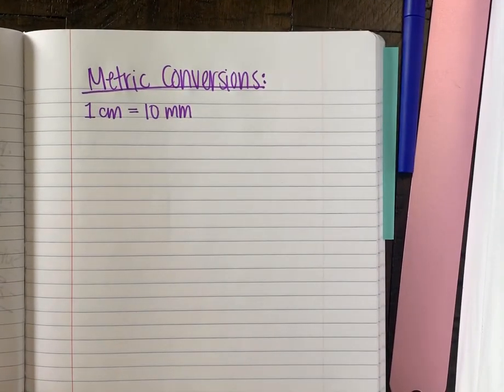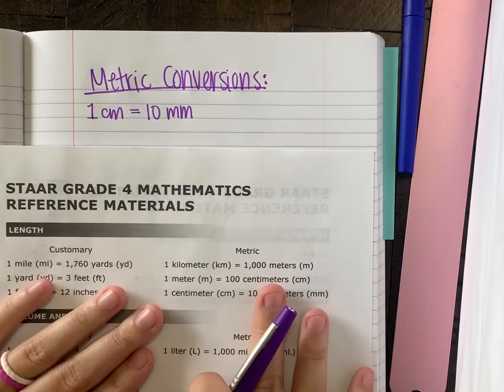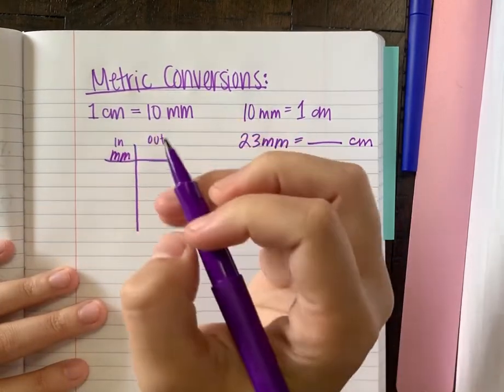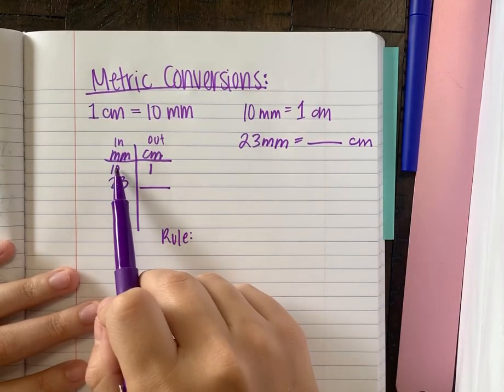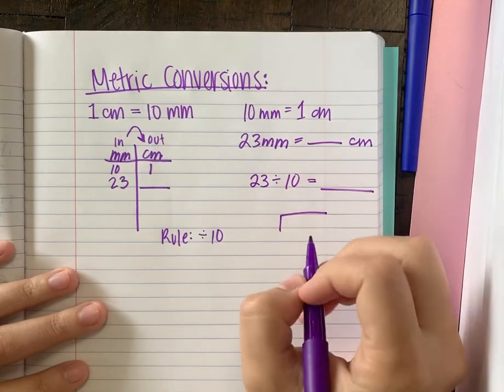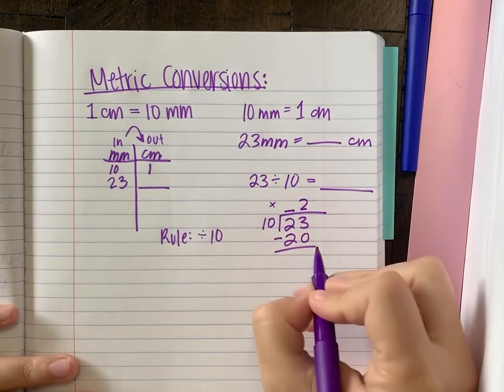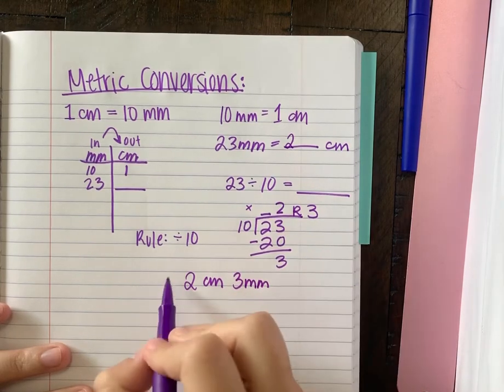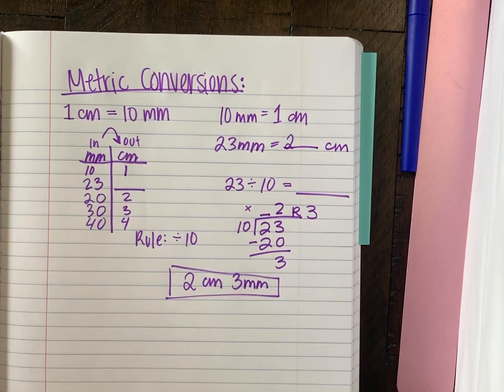Metric conversions: mm to cm